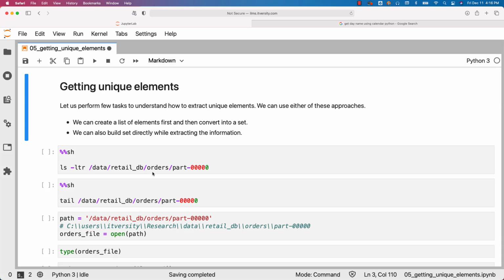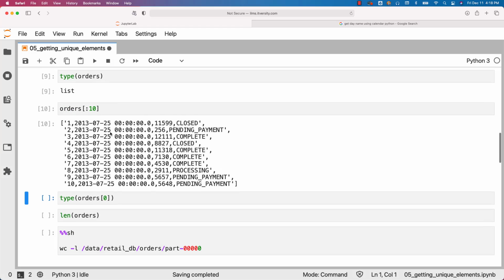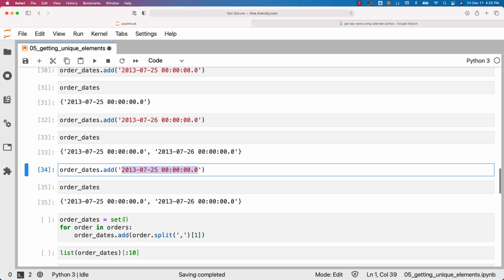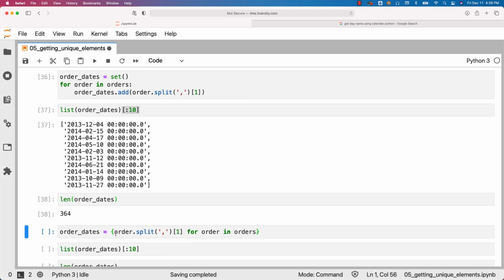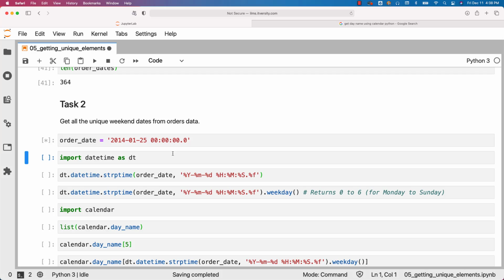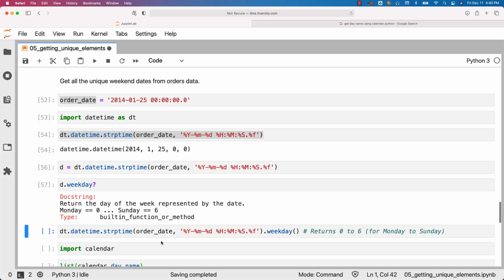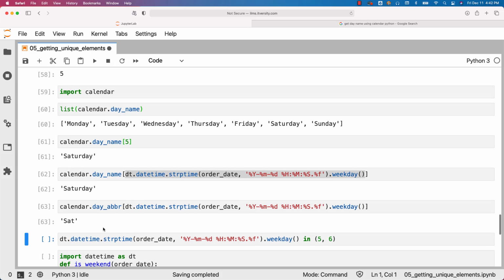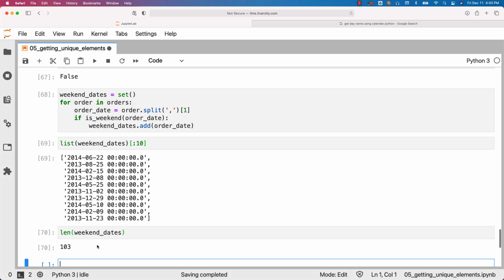Mastering Python - Manipulating Collections using loops - 05 Getting unique elements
Let us perform few tasks to understand how to extract unique elements. We can use either of these approaches.

You can access complete content related to this video by clicking